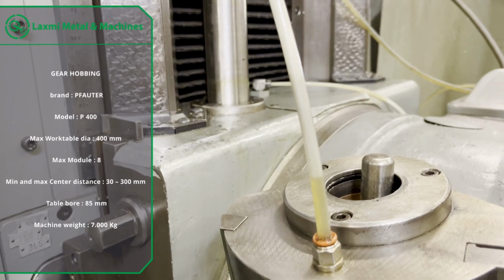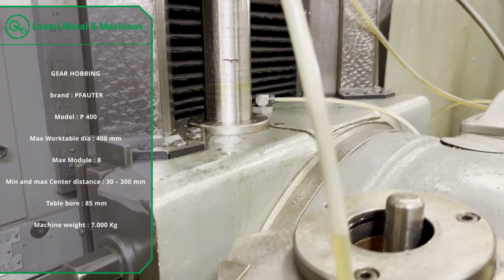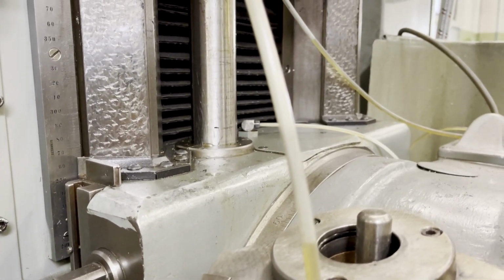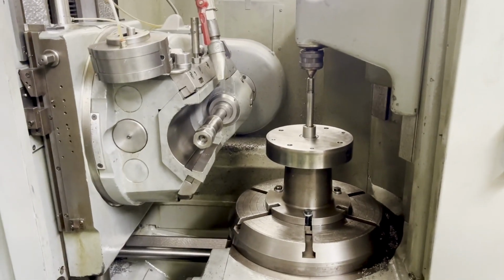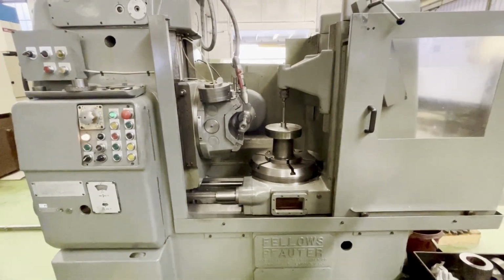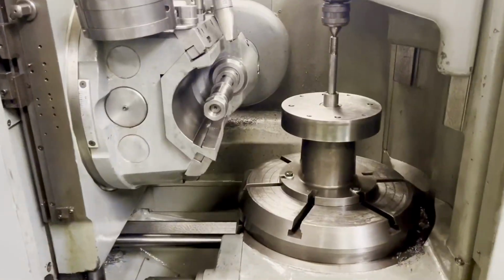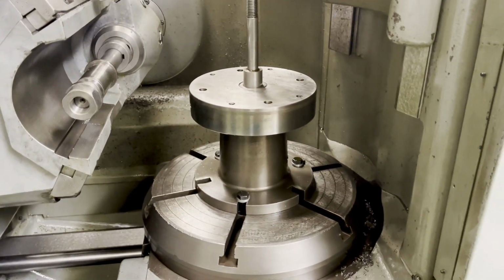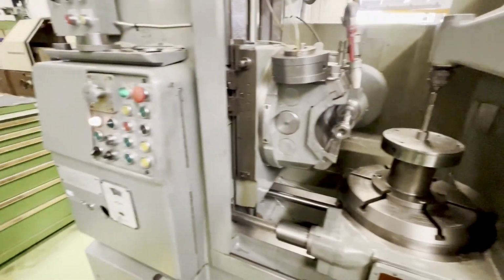GEAR HOBBING, PFAUTER (Germany) - P400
This video is about our new gear hobbing P400 from Pfauter (Germany), performance and precision is the key for this one.

ALL OUR CONTACTS:
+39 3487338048 (Italy office) – Abhinav Joon
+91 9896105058 (India office) – Satish Kumar Joon